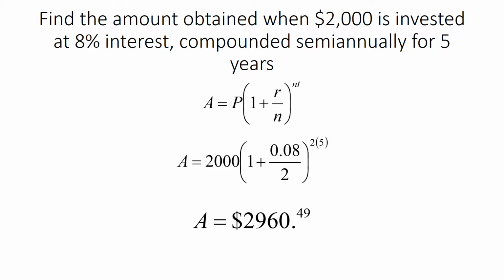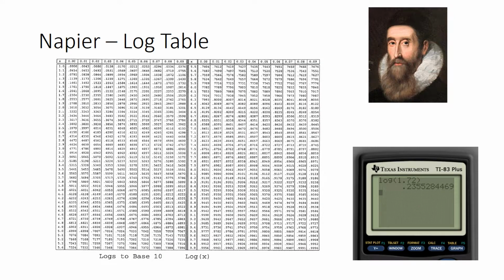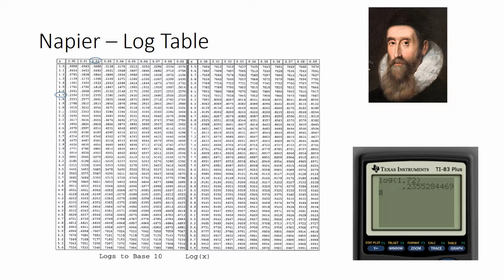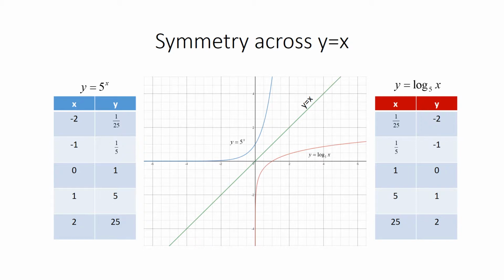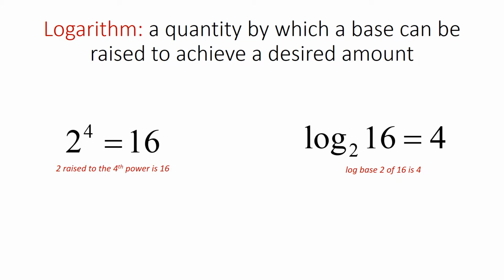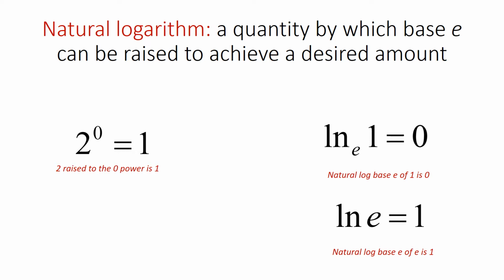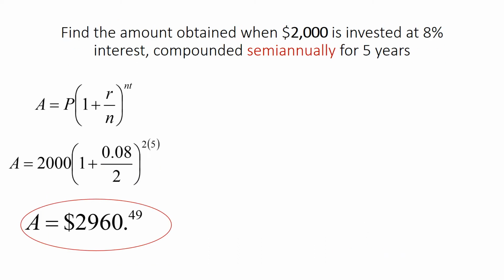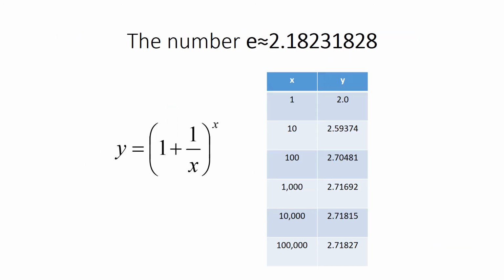Introduction to Solving Exponential and Logarithmic Equations